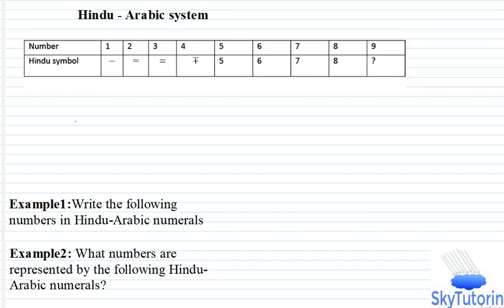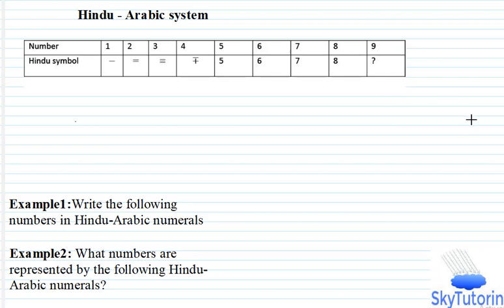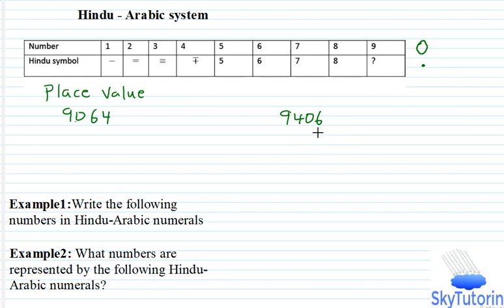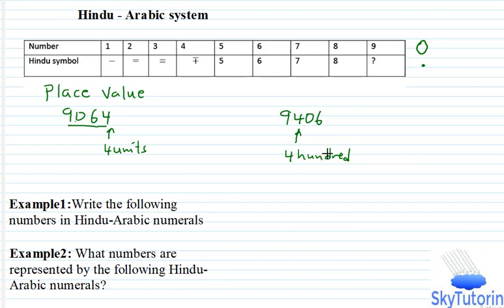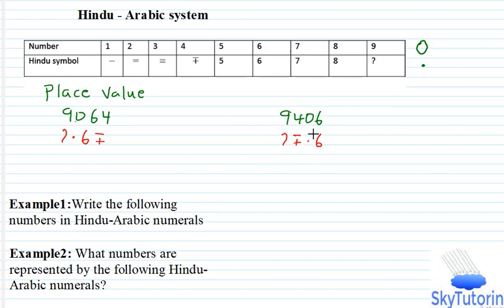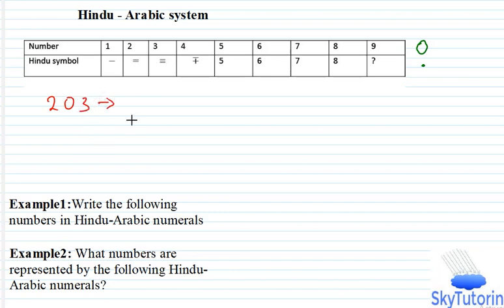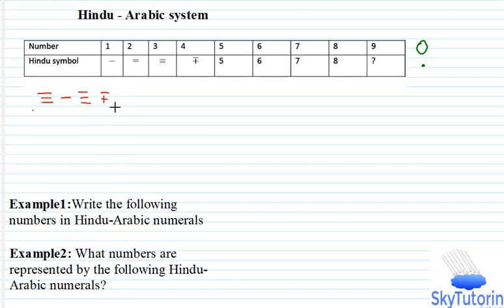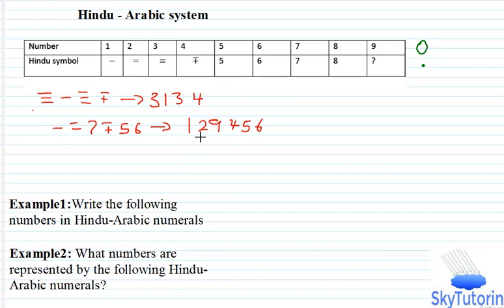Hindu Arabic system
In this video we discuss the Hindu Arabic system